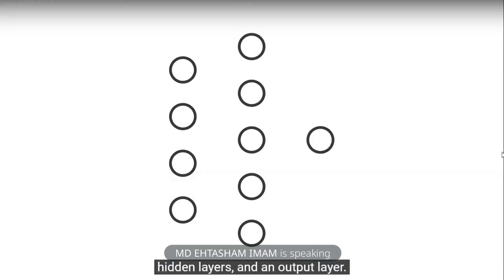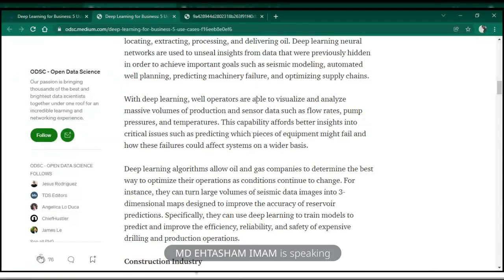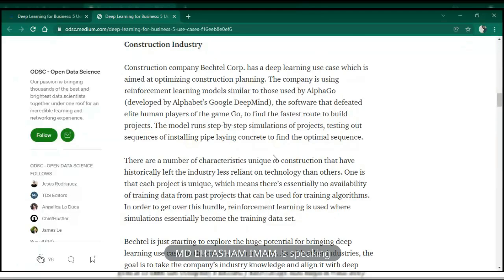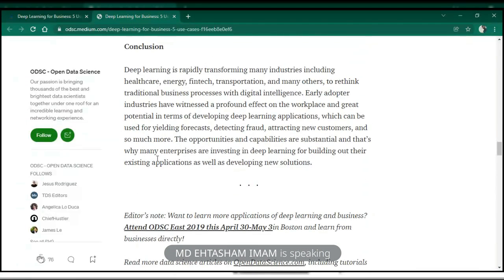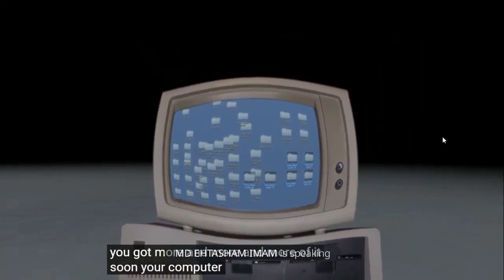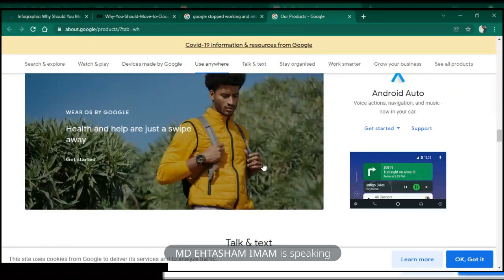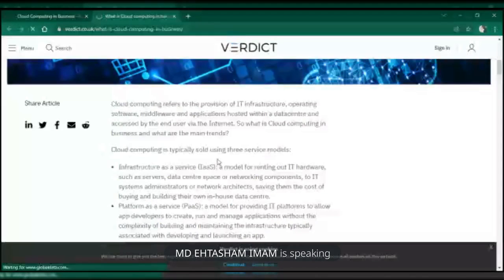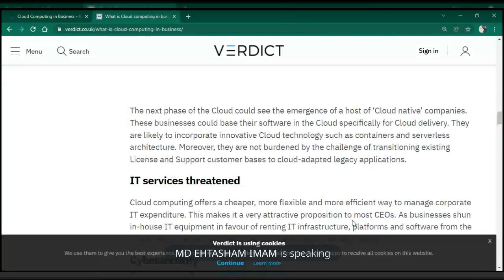Digital Fluency Class 7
This class is conducted by Md Ehtasham Imam, I BSc (CZ). I am no teacher so refer at your own risk.
Nrupathunga University has made digital knowledge compulsory for degree students. However not everyone was able to understand the online content so I conducted these classes.